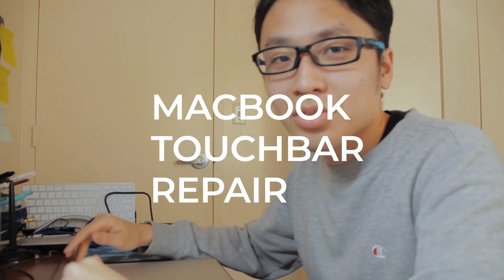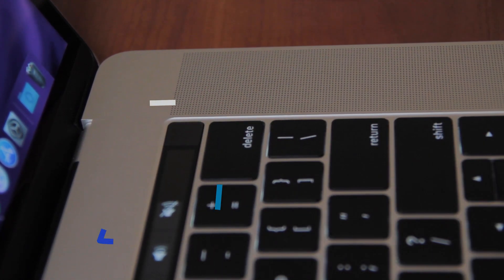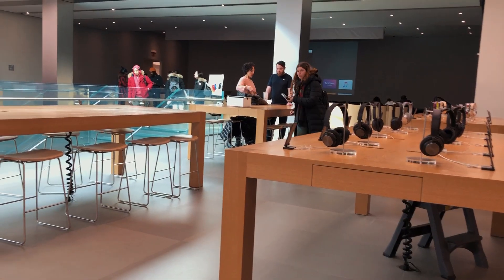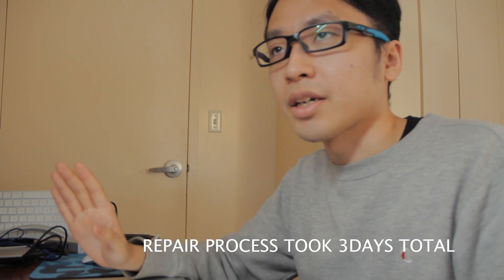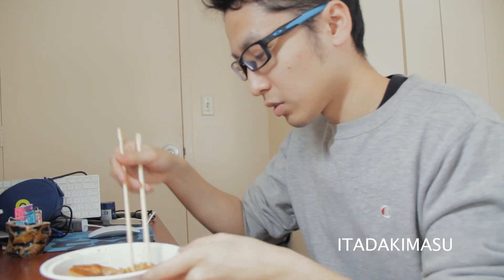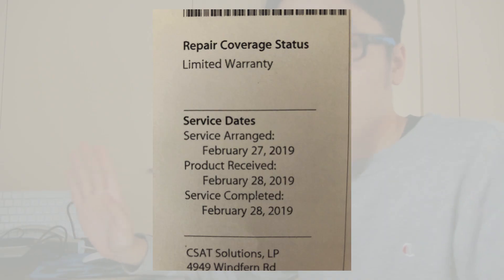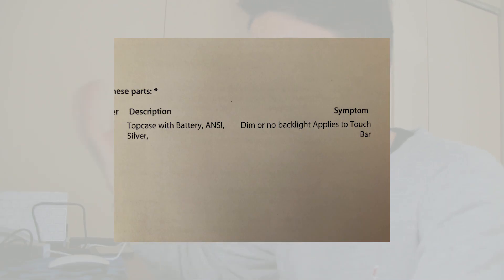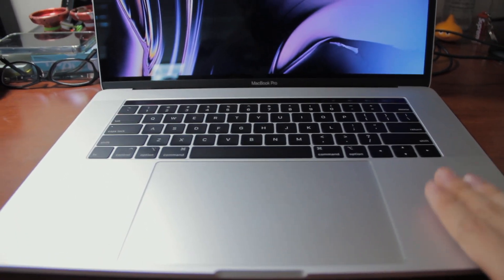MY MACBOOK TOUCH BAR WENT BLACK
Here is how my repairing process for the 2018 MacBook Pro went.

Ending music by Alex Currie